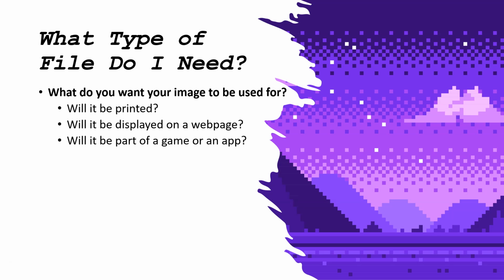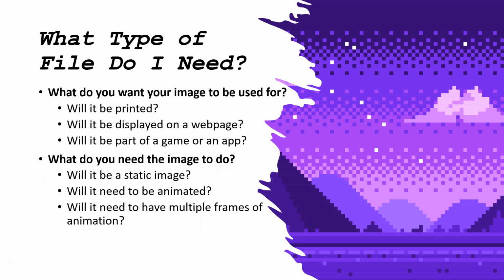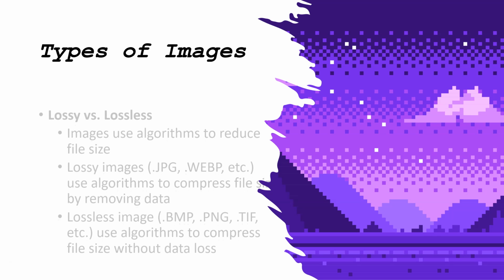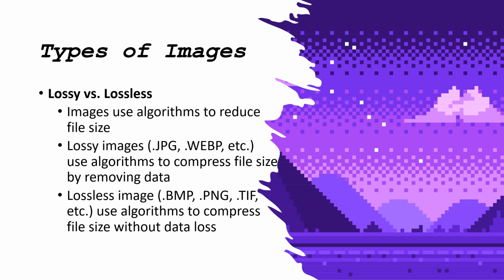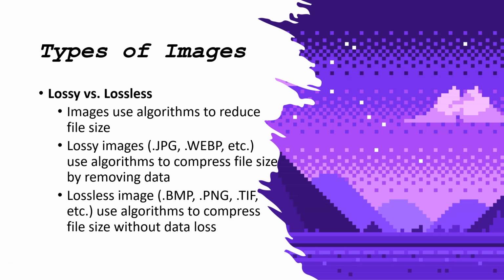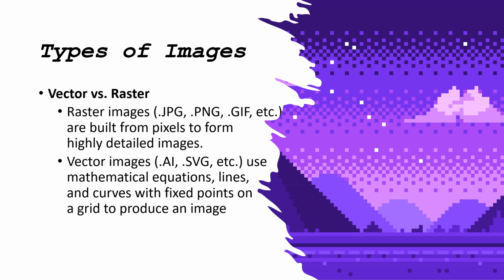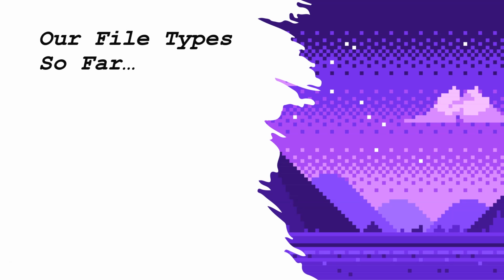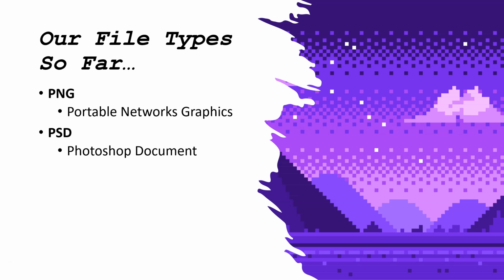3.4 Knowing File Types